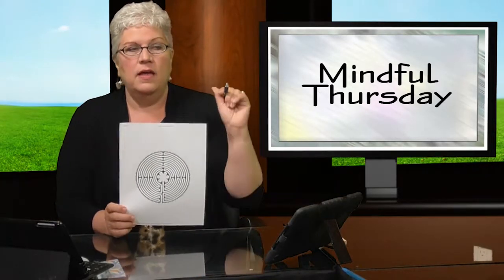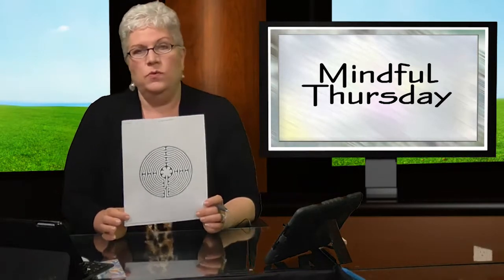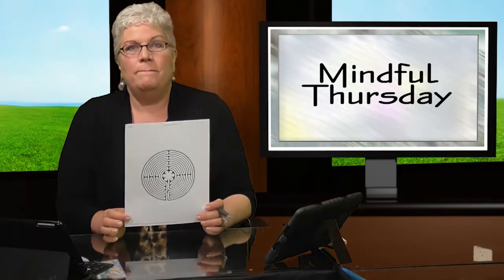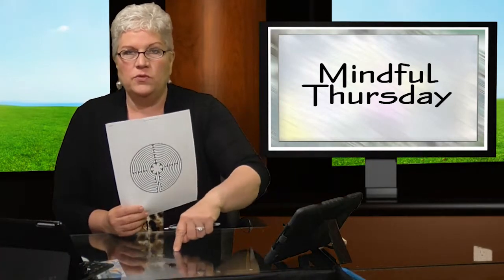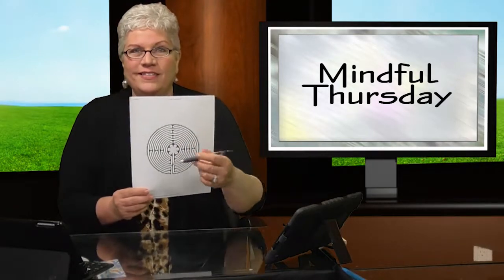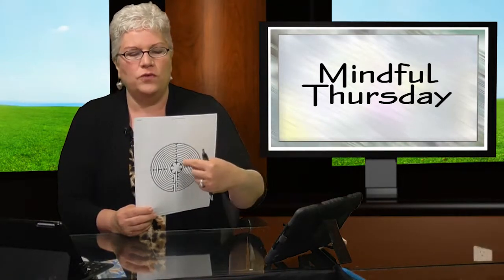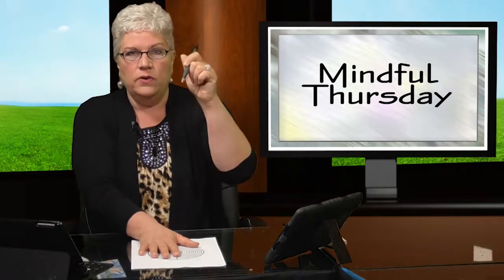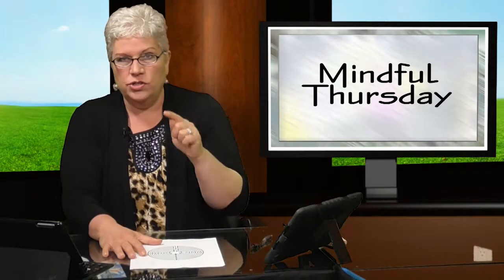Mindful Thursday- Finger Mazes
Shannon offers her weekly Mindful Moment for parents and children to encourage relaxation, focus, and being present in the moment.